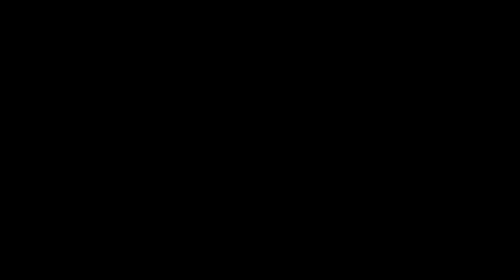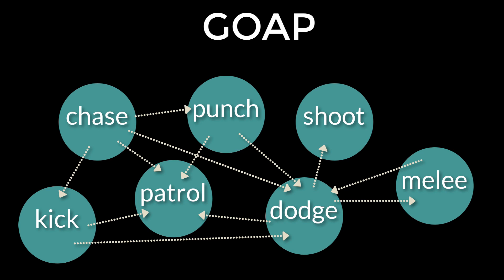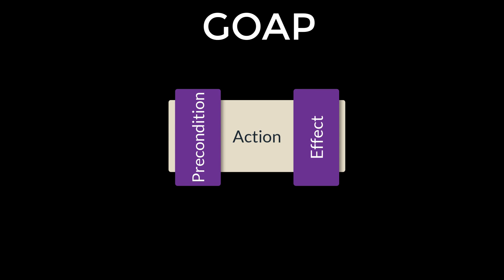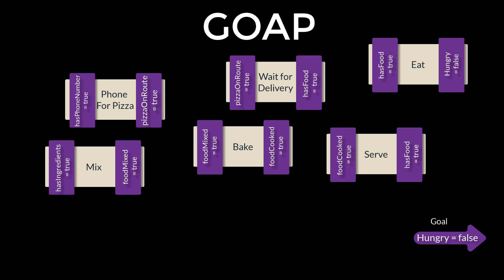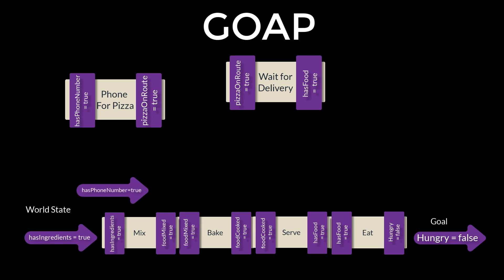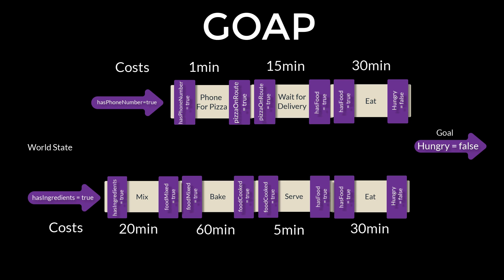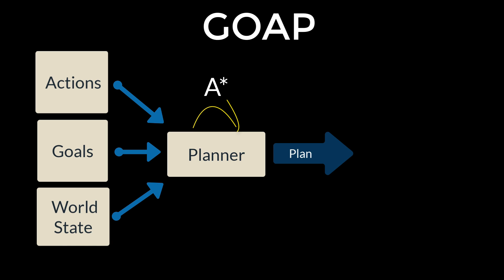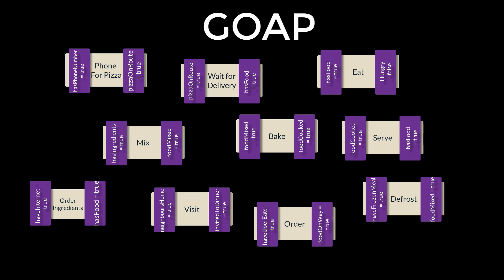Goal-Oriented Action Planning Part 1